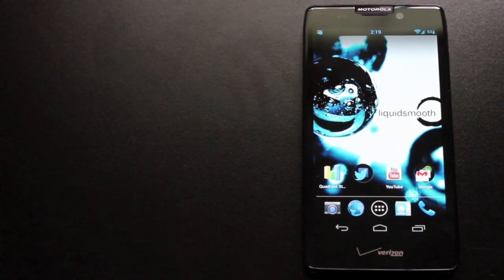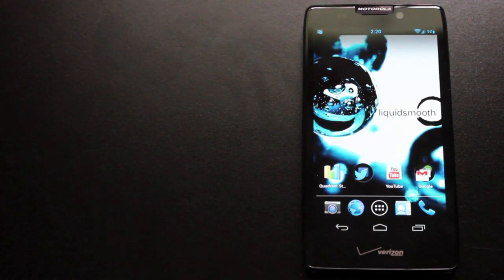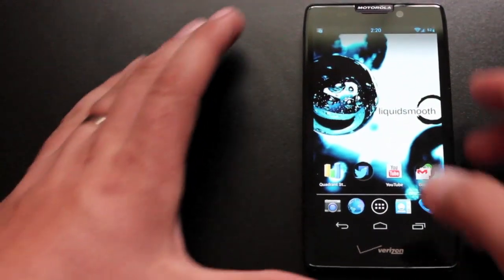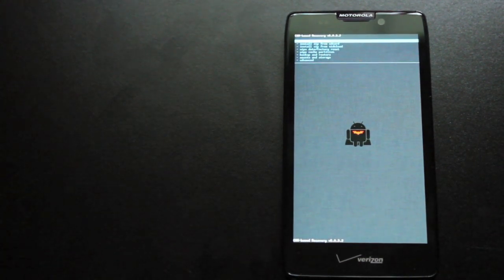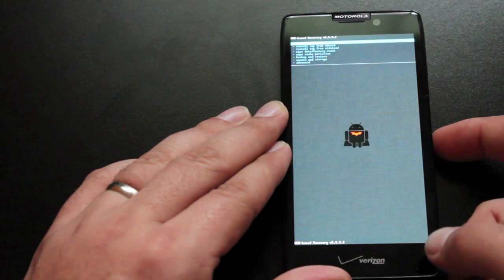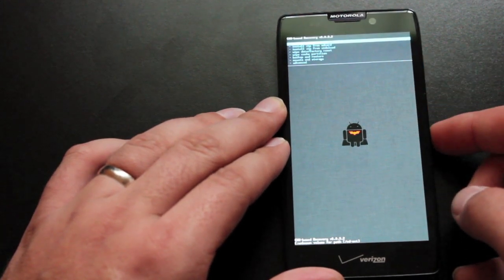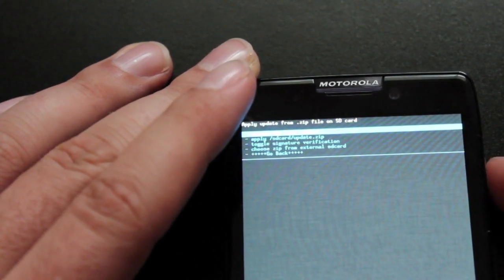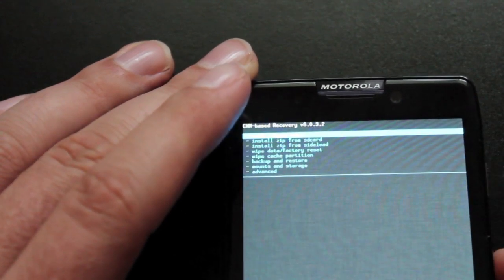How To Install Liquid 4.2.2 Rom Droid RAZR M HD MAXX HD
Grab the rom for the RAZR HD and other devices supported by Dhacker